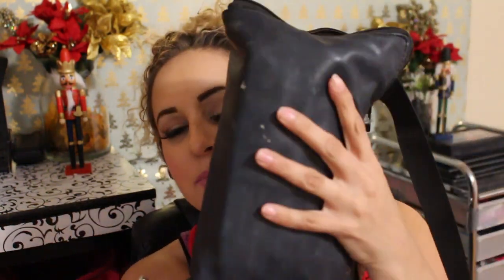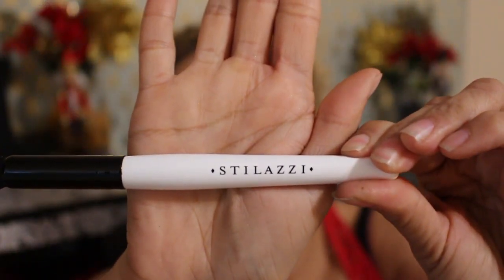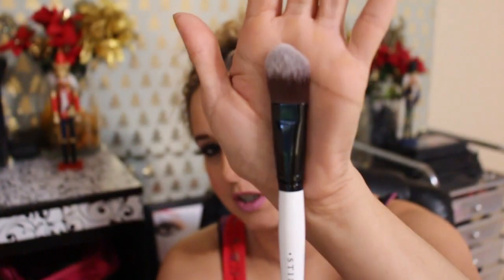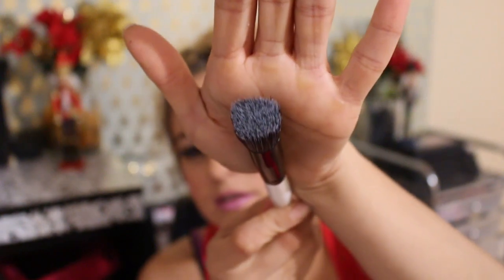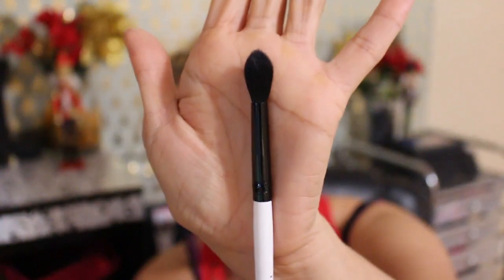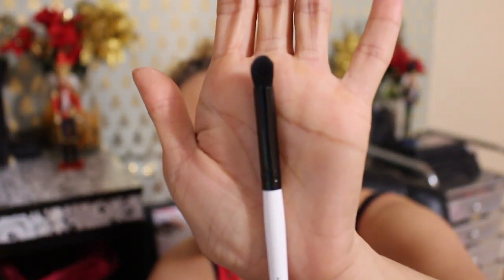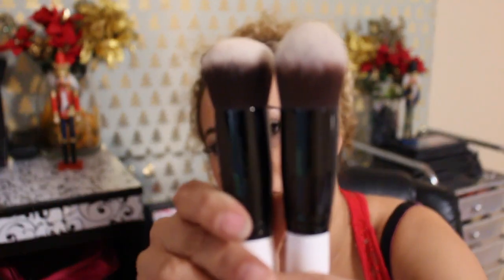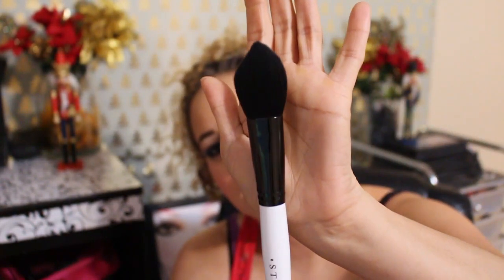Stilazzi BRUSHES!!!!!! First Impression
COMPANIES ONLY

GO CHECK OUT THE SYNTHO SET, INFINITY SET AND HD SET FROM CROWN BRUSH:
MY FAVES:

What camera I use: Canon Rebel T5i
What editing program I use: iMovies
MUSIC ROYALITY FREE:
Mccloud

Treisha Marcoux
(Blog is at this address (GLAMARCOUX)
♡Ambassador for the Orlando The Makeup Show Nov15 and 16 Hyatt  Orlando was called Peabody